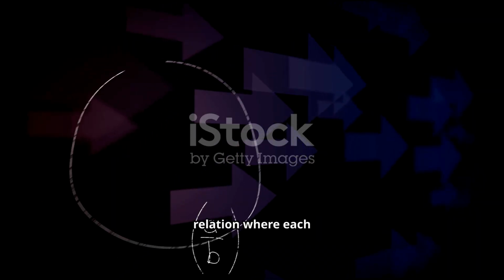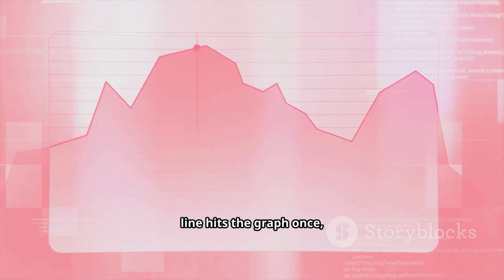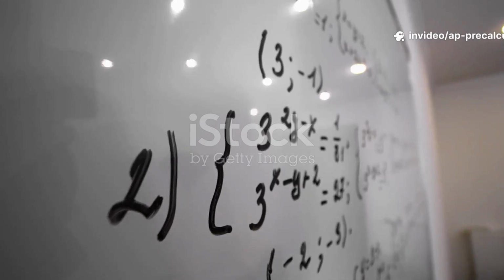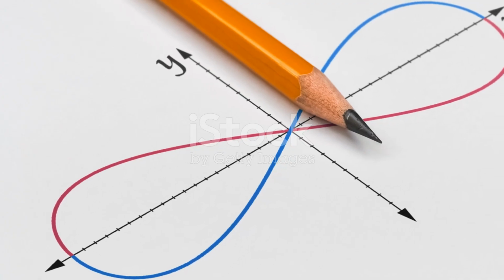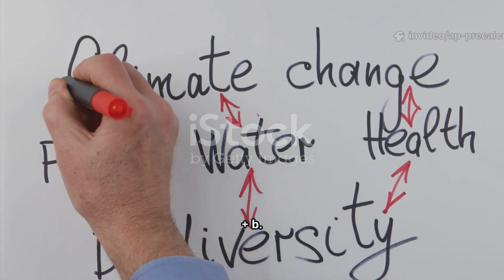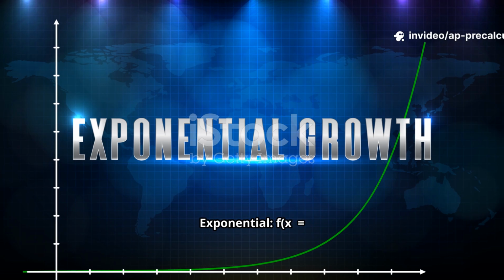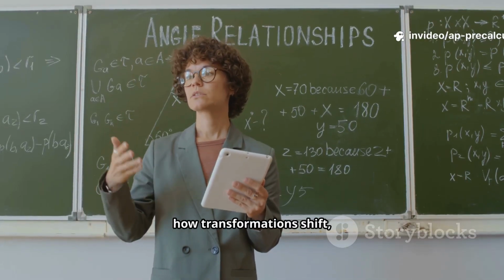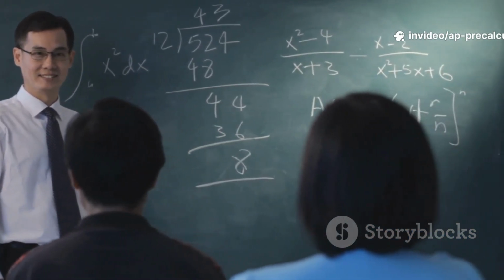AP Precalculus Unit 1 Review